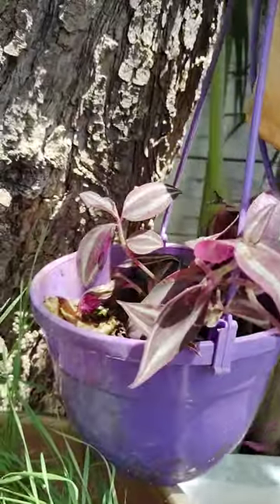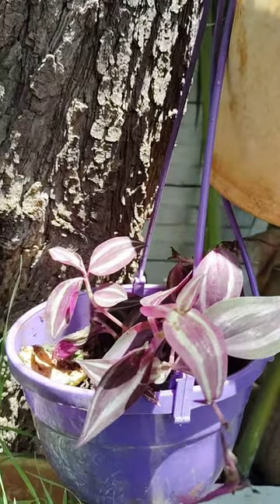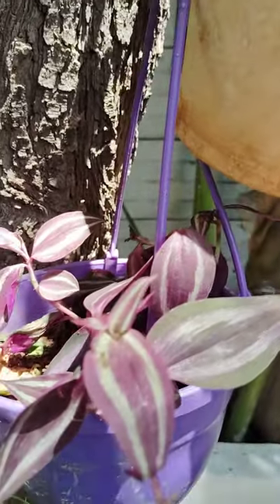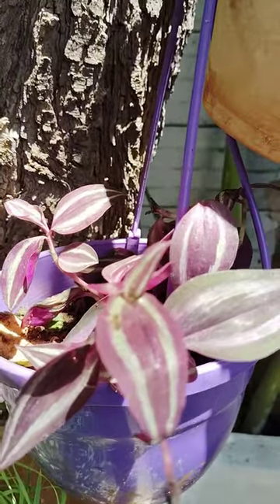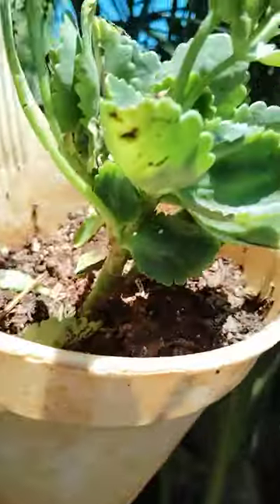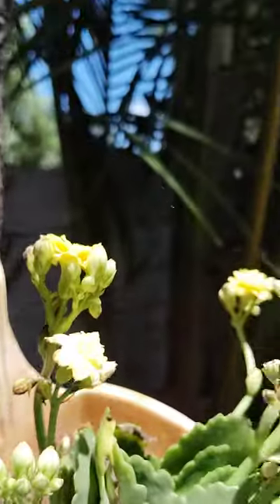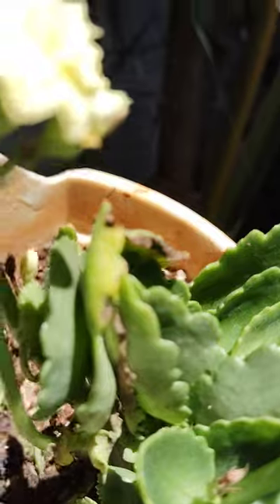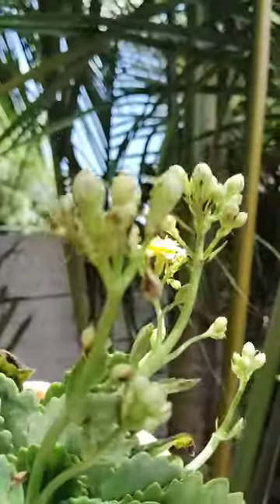Plants and its benefits